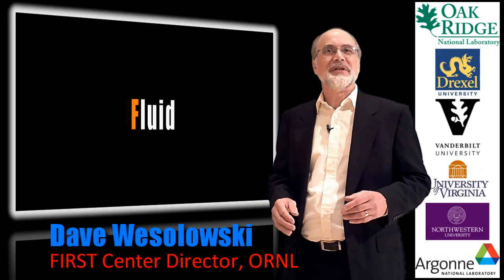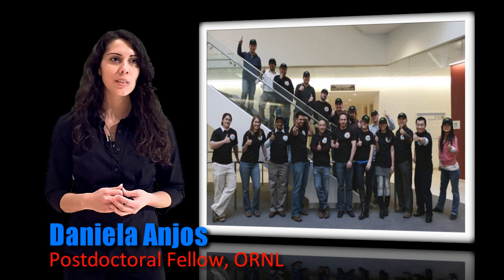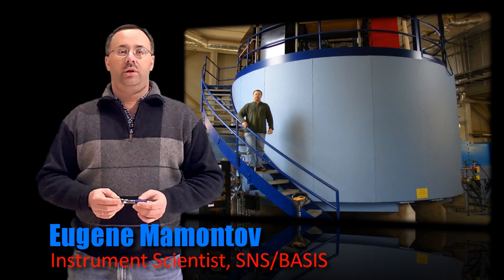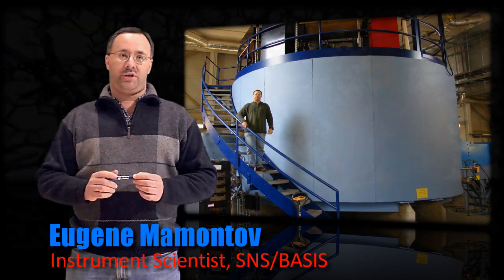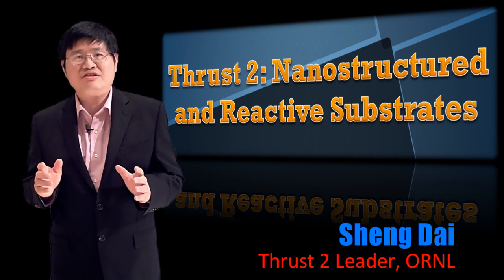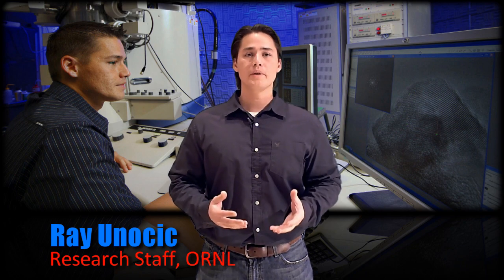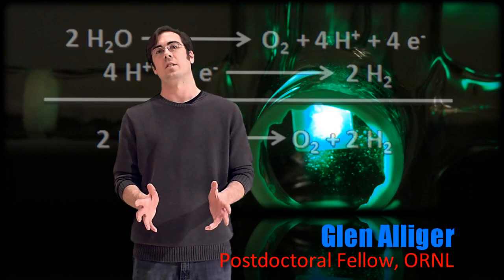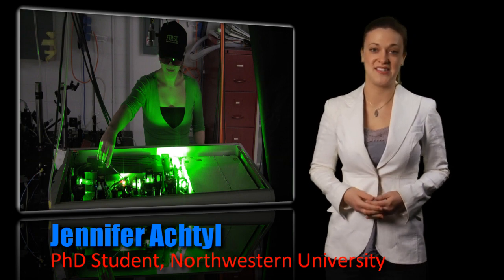The Fluid Interface Reactions Structures and Transport (FIRST) Energy Frontier Research Center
This video showcases the Fluid Interface Reactions, Structures and Transport (FIRST) Energy Frontier Research Center.  The FIRST Center develops predictive computational models relating the nanoscale structures, dynamics and reactivities of fluid-solid interfaces in order to make transformational advances in electrical energy storage and catalysis for energy applications.  The participating institutions are Oak Ridge National Laboratory, Argonne National Laboratory, Vanderbilt University, Drexel University, the University of Virginia and Northwestern University.